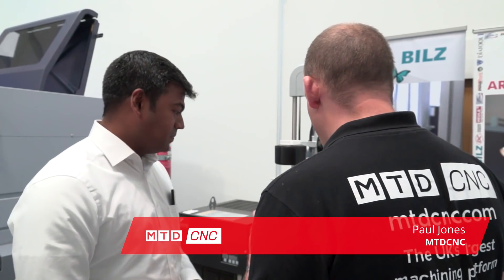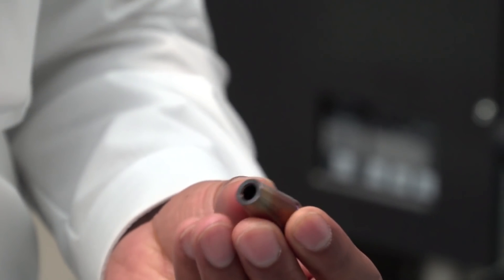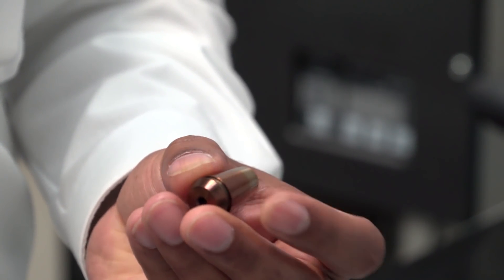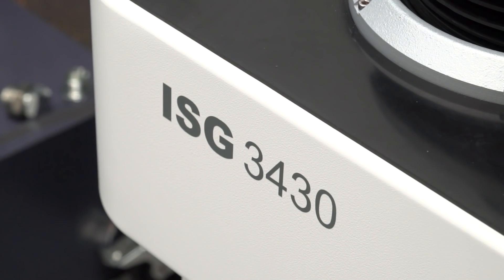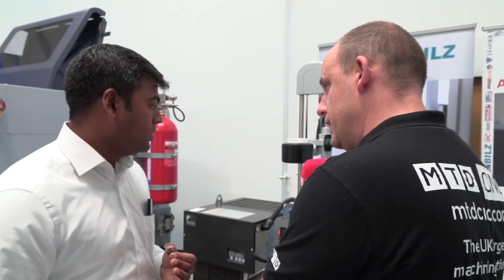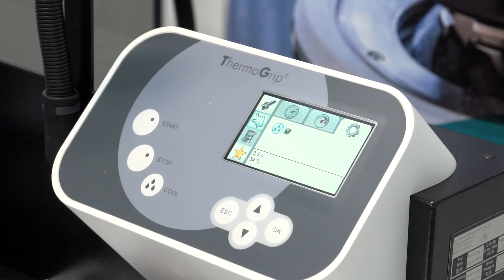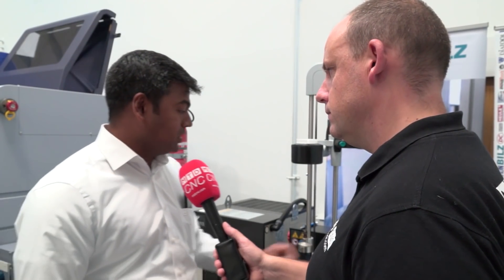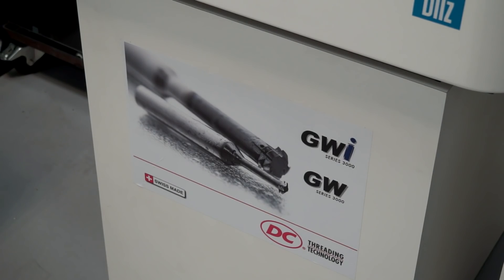BILZ heat shrink tooling for sliding head lathe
During the recent Star Open House, Paul took a close look at the BILZ heat shrink unit used to produce more precise tools for sliding head lathe operations, improve run out and tool life